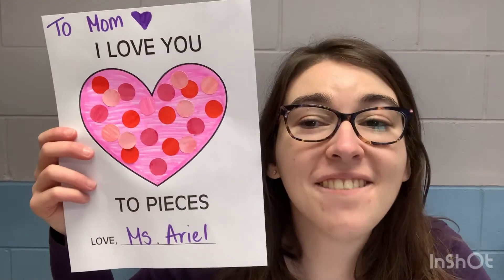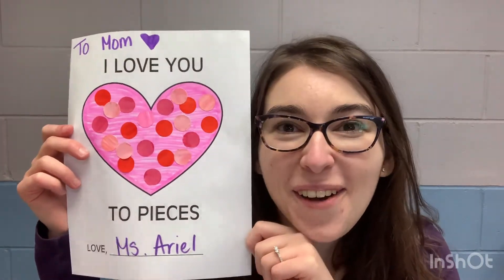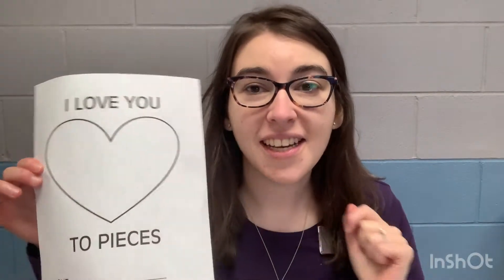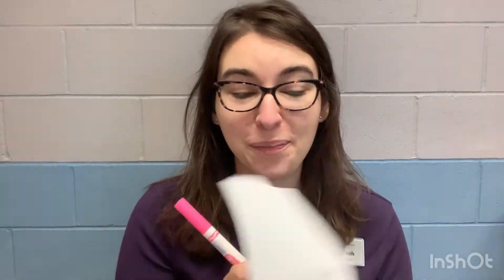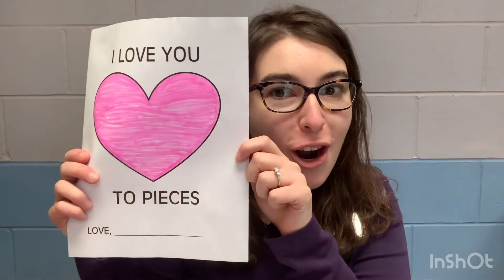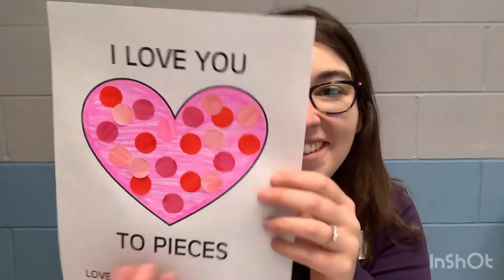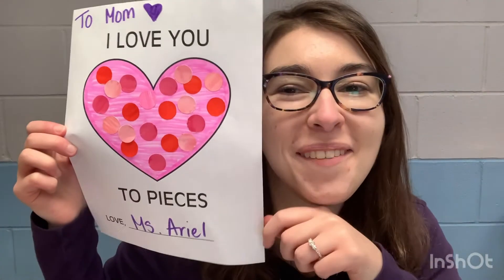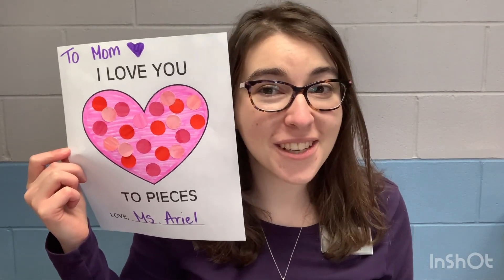Valentine's Day Card Craft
Join Ms. Ariel as she shows you how to make this week's craft, a Valentine's Day Card.